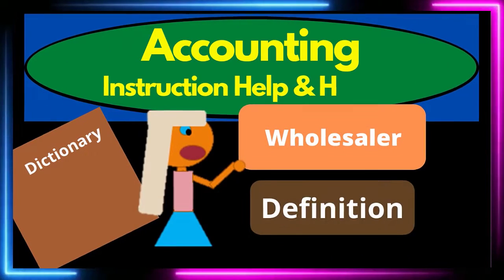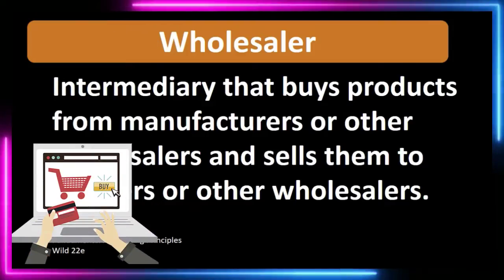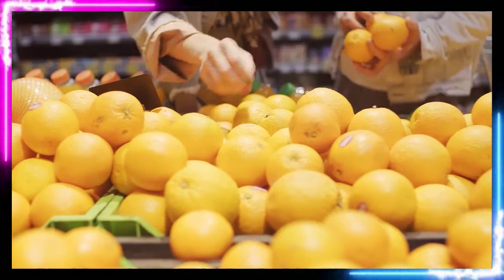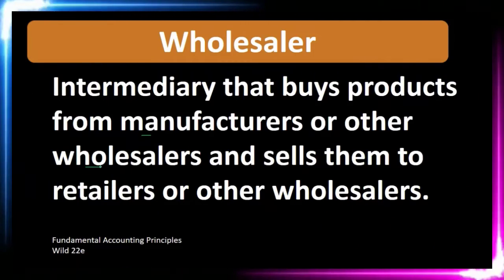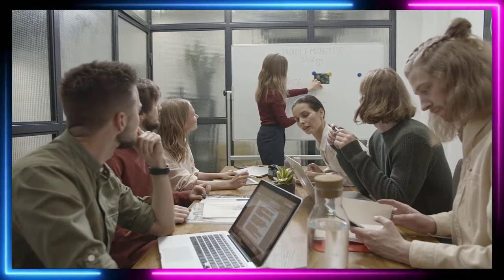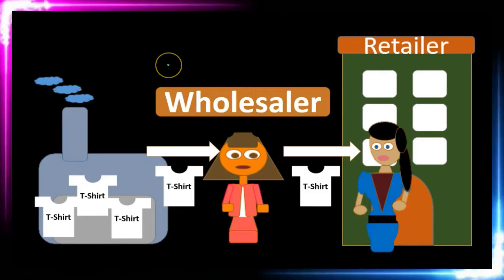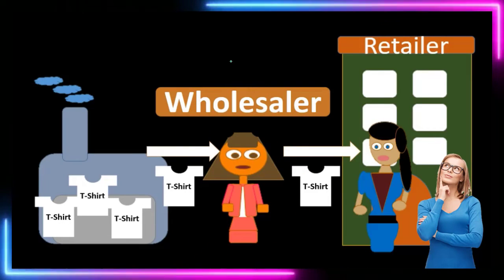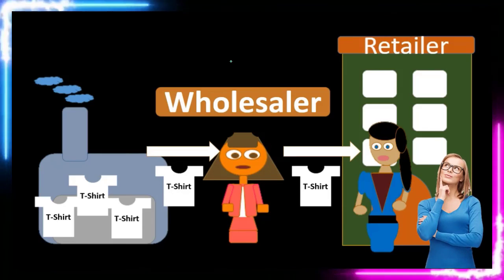Wholesaler Definition - What is a Wholesaler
Merchandising Transactions